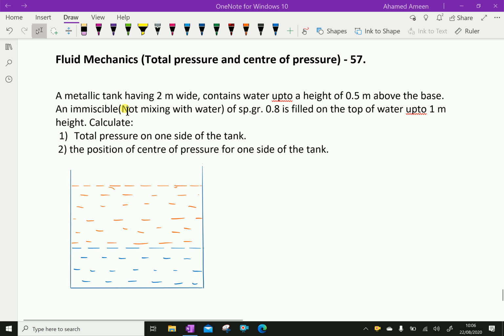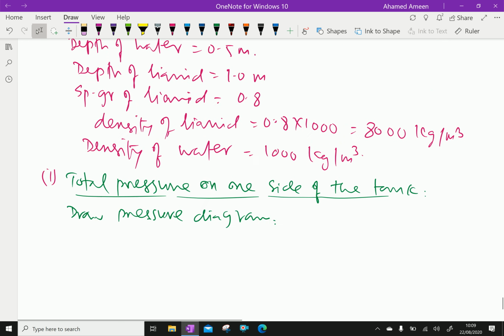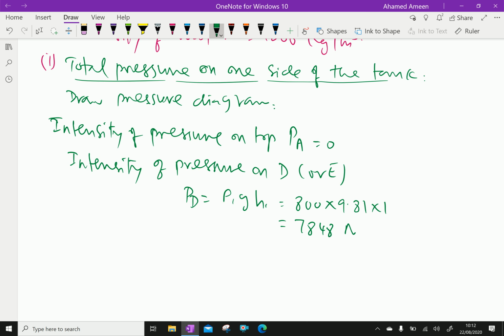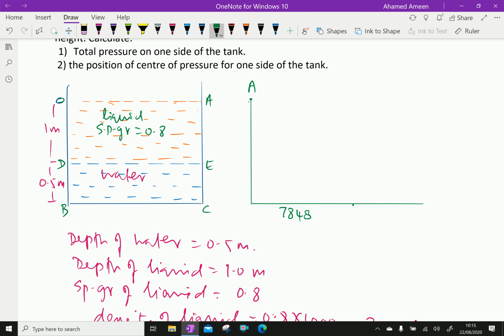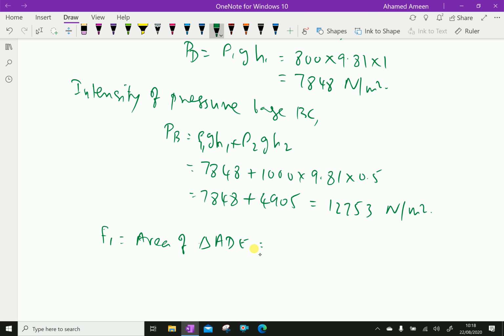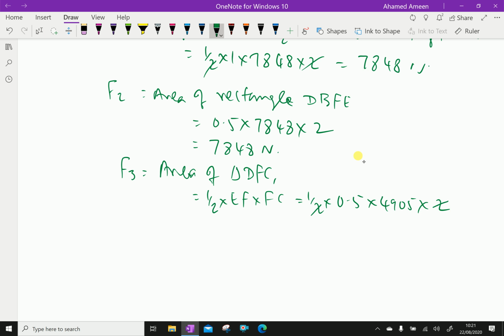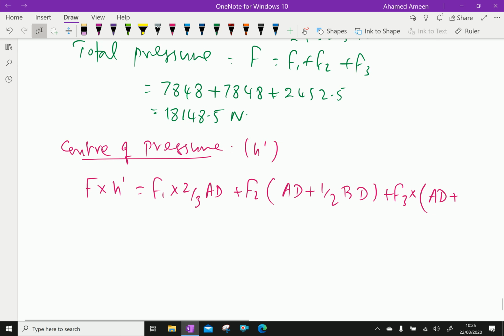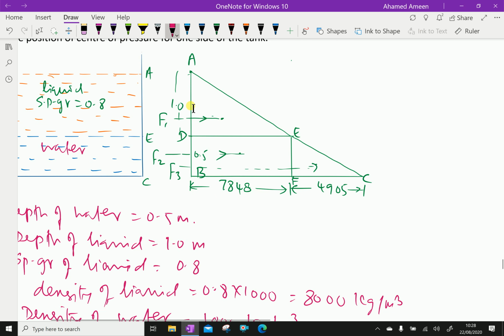Fluid Mechanics: - (Total pressure and centre of pressure; Solving a problem) - 57.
Total pressure: is the force exerted by a static fluid on a surface either plane or curved when the fluid comes in contact with the surface
Centre of pressure: is the point of application of the total pressure on the surface. Solving a problem